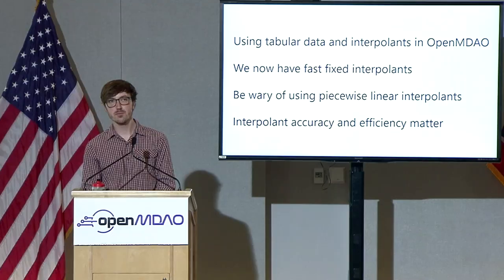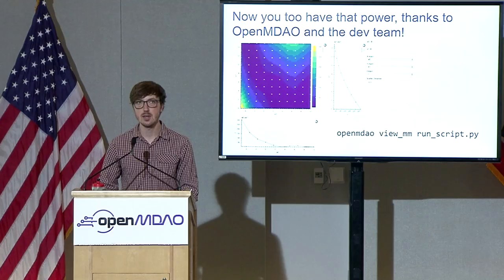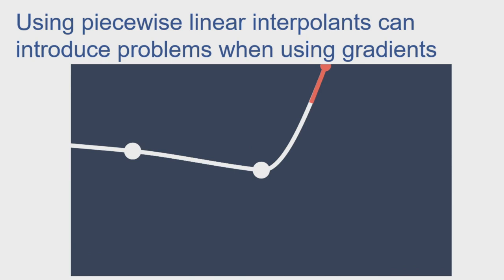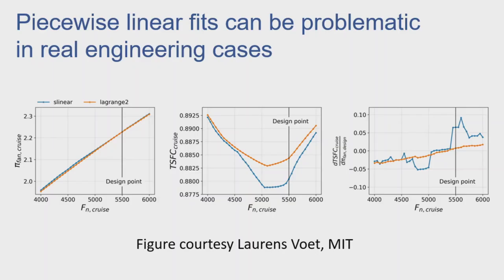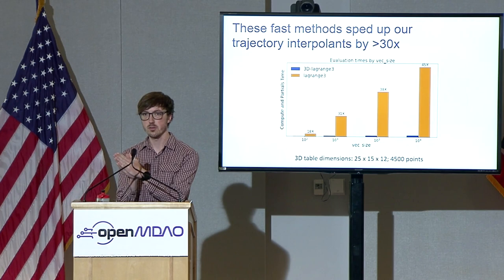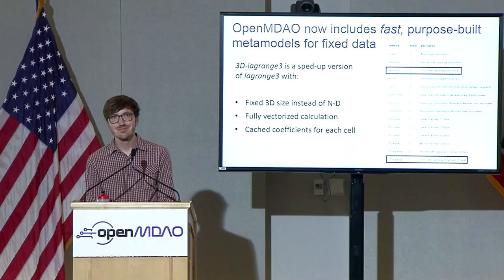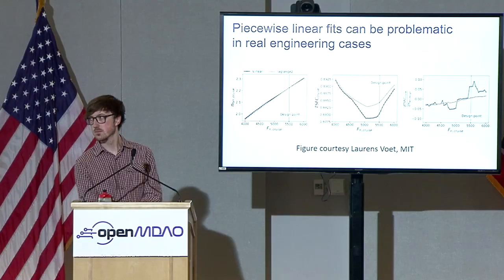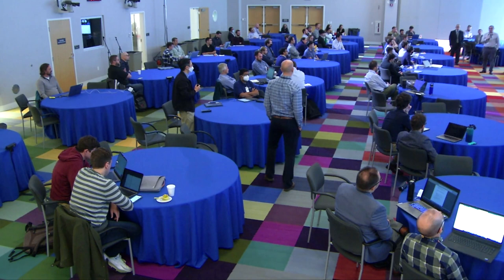Interpolant Improvements and Lessons Learned - John Jasa - OpenMDAO Workshop 2022